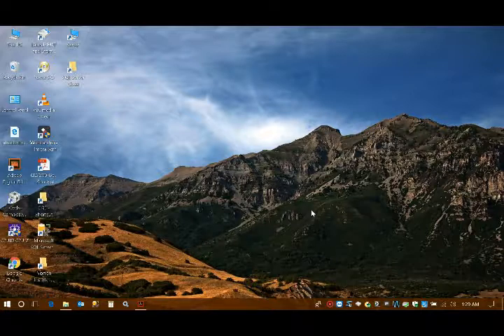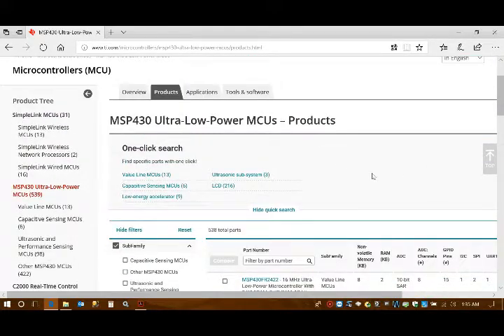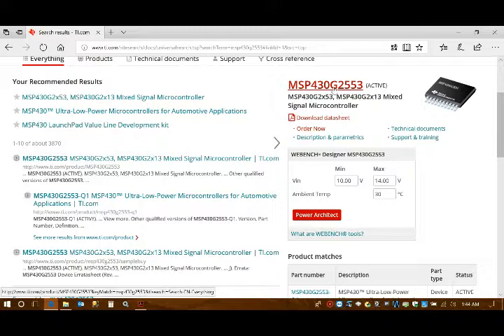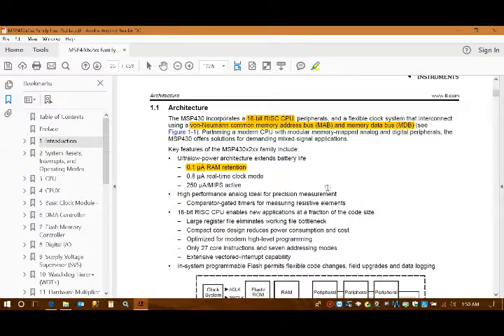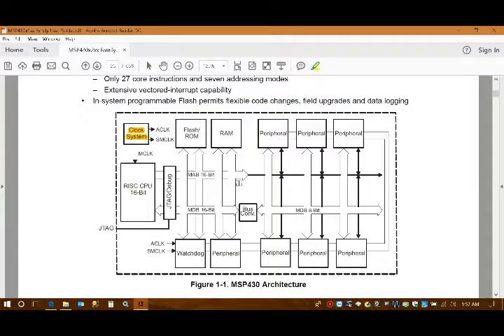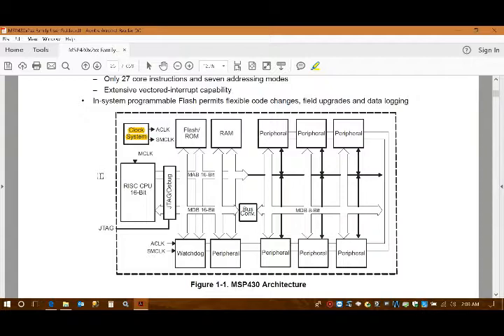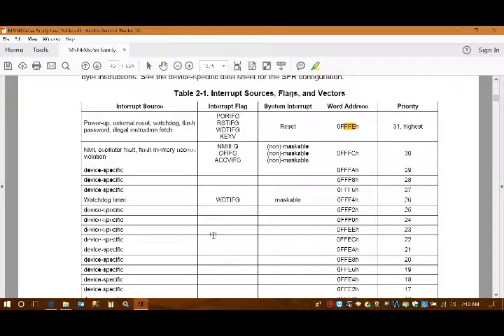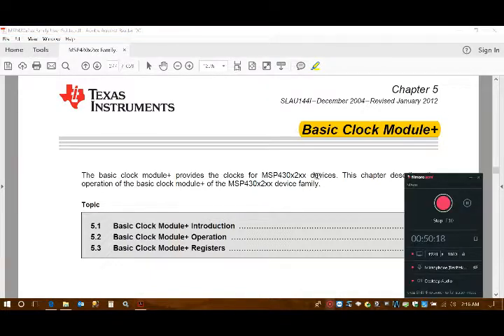MSP430Architecture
MSP430G2553 arcitechture and basic introduction